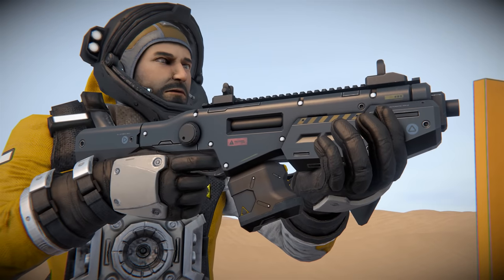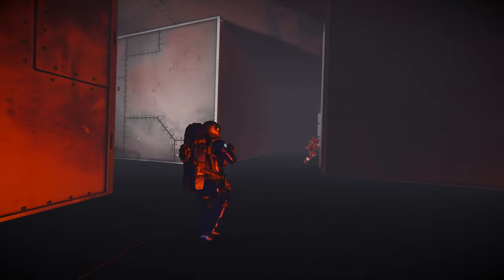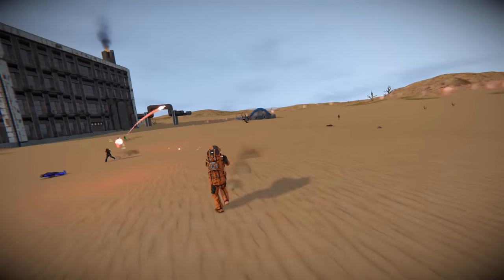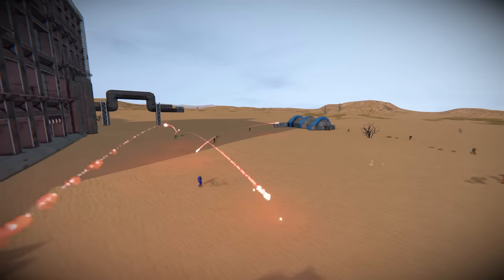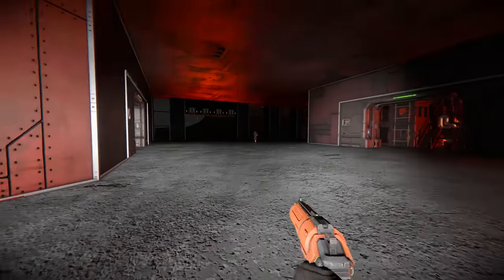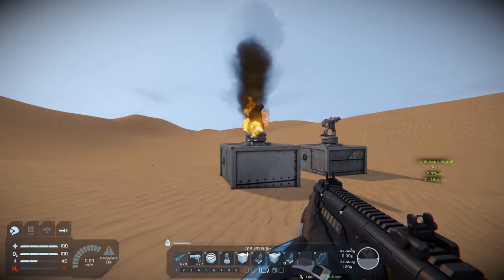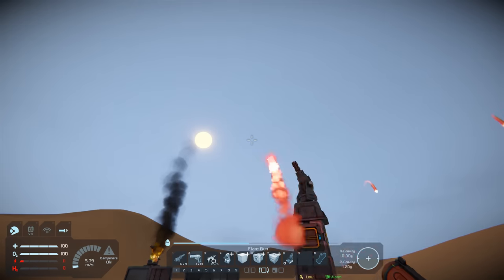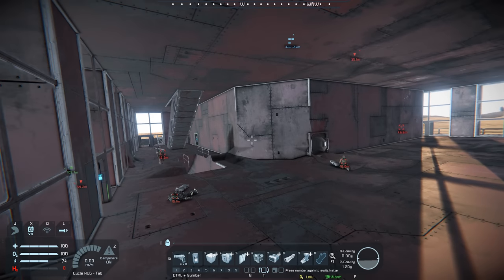META Flare Gun VS Assault Rifle - Space Engineers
With the new flare gun causing havoc in the space engineers community its time to answer the question is the flare gun better than the Assault Rifle.